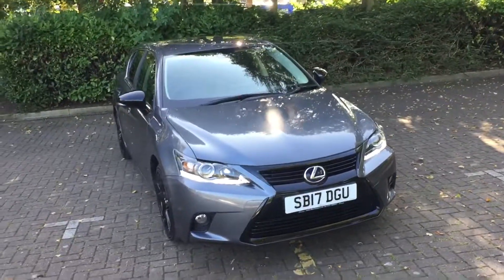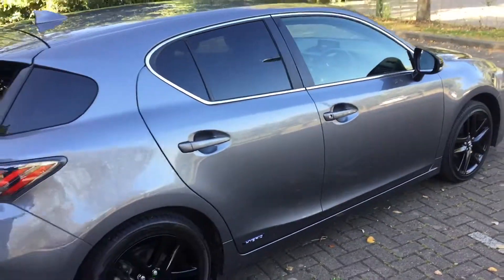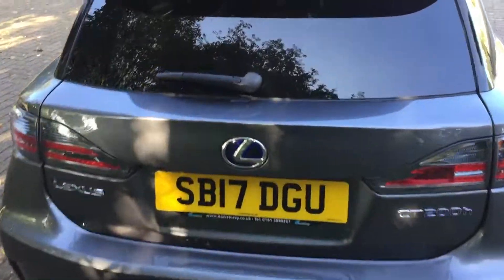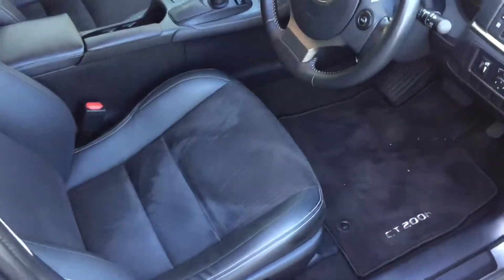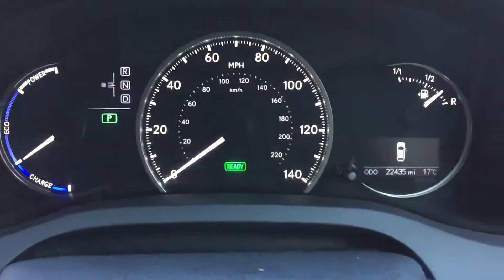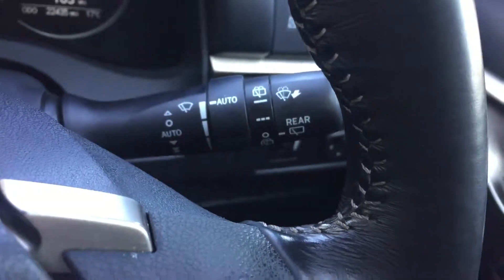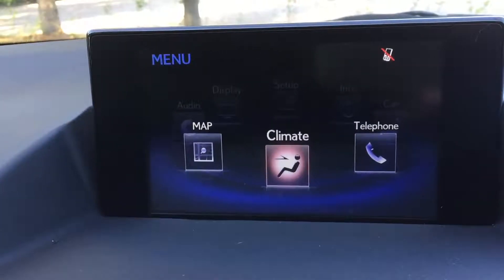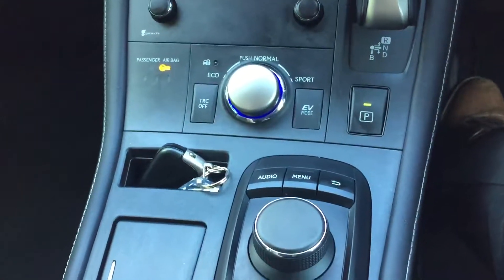17 Reg Lexus CT200h Sport